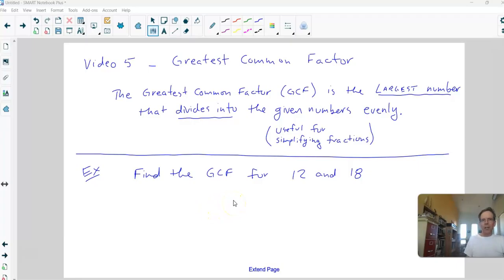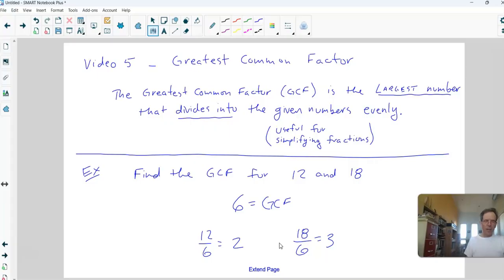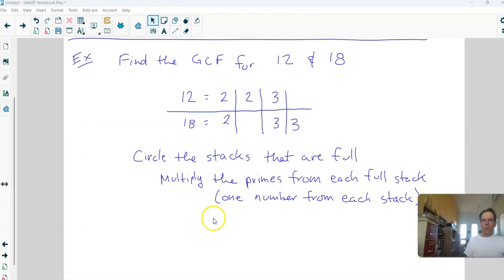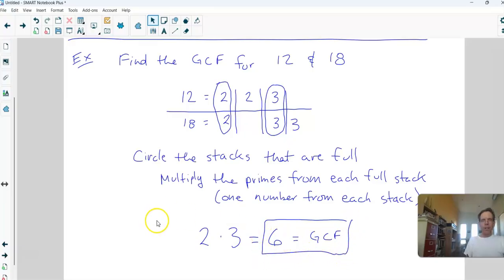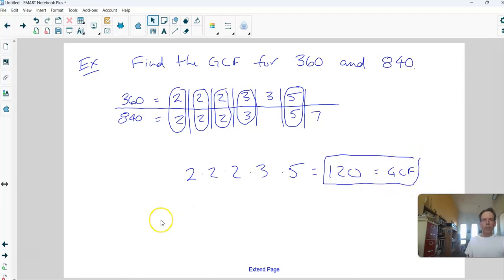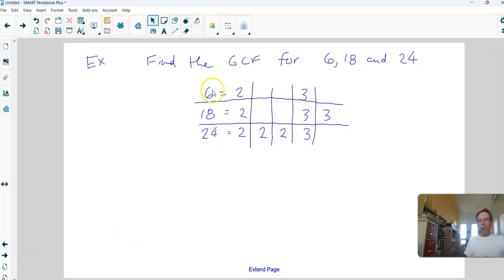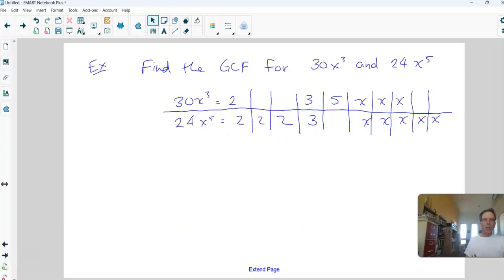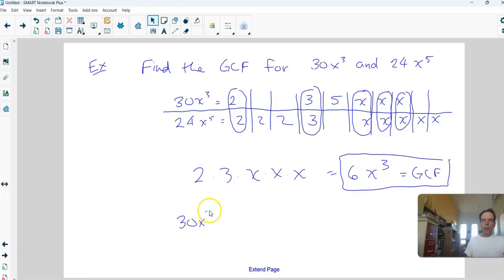video5 greatest common factor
Fractions Video 5. This video shows how to determine the Greatest Common Factor of given numbers. This concept is useful when working with fractions.